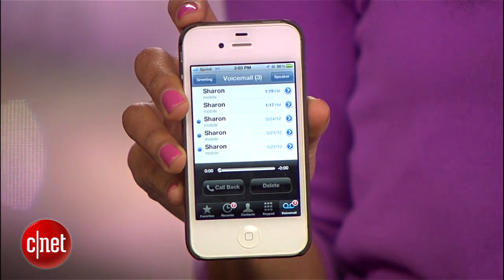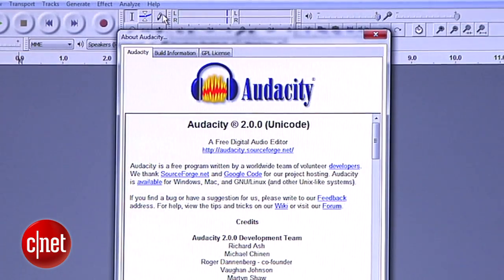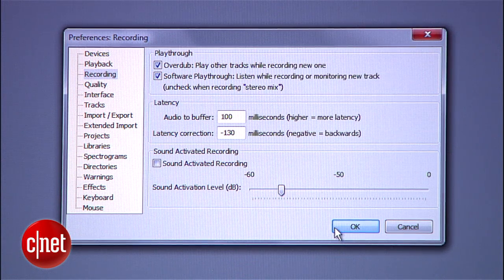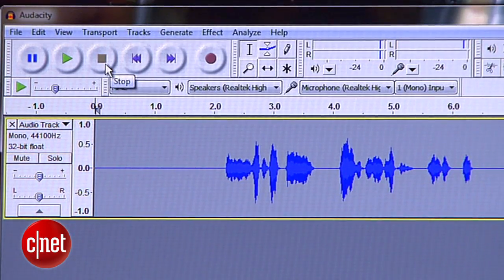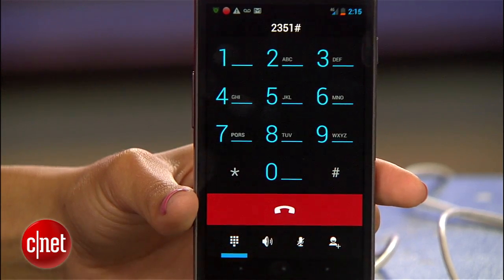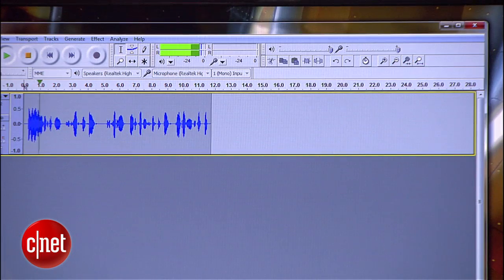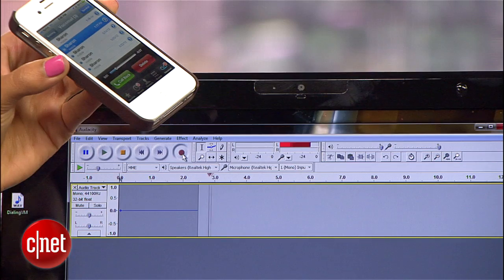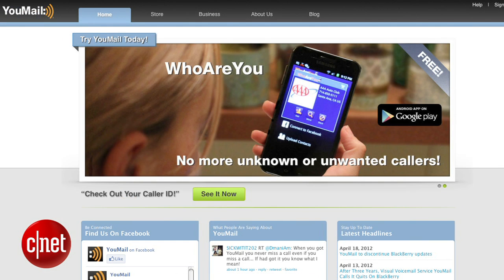CNET How to: Transfer voice mails to your computer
Some voice mail messages are worth keeping, but not necessarily on your phone. Sharon Vaknin explains how to move memorable voice mails onto your computer.